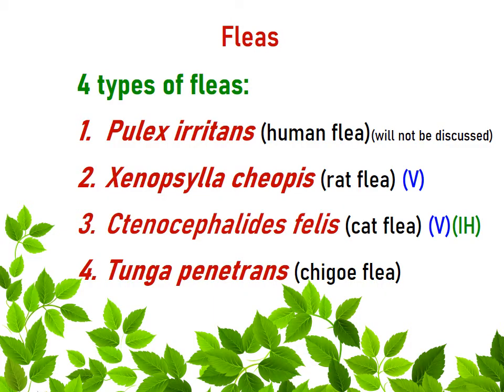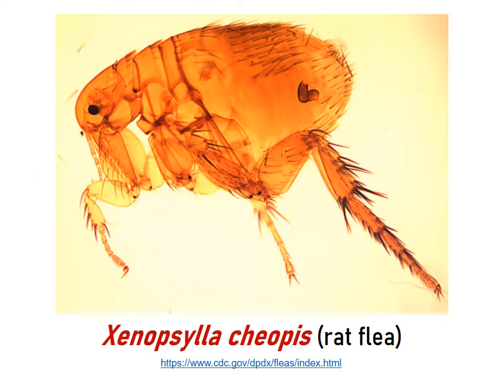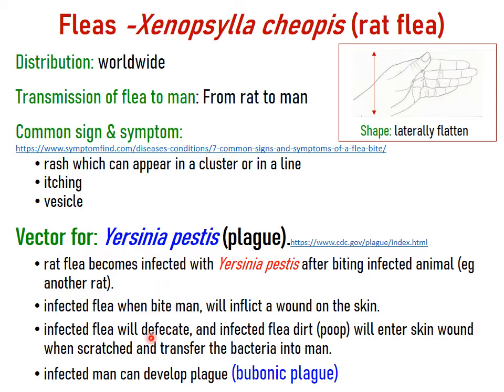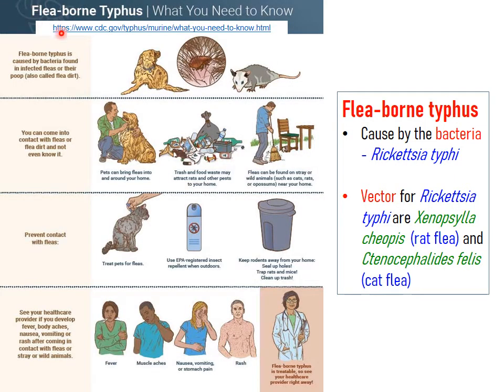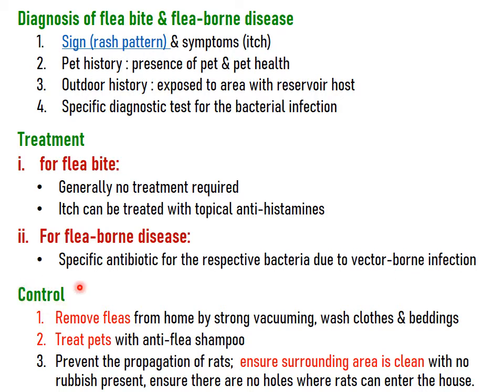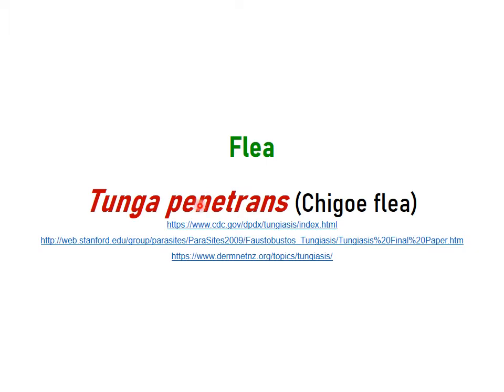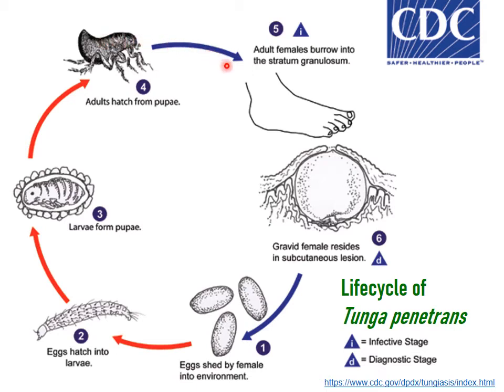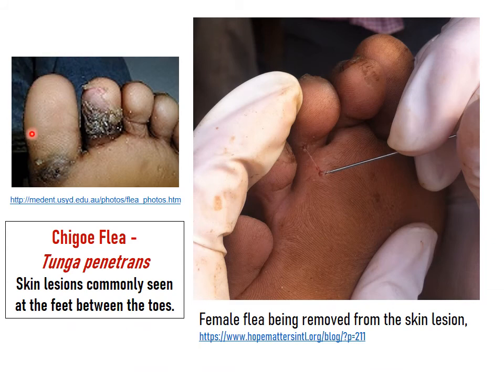ECTOPARASITE video Part 3 Dr Soraya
This is Part 3 from a 4 parts Ectoparasite lecture series.